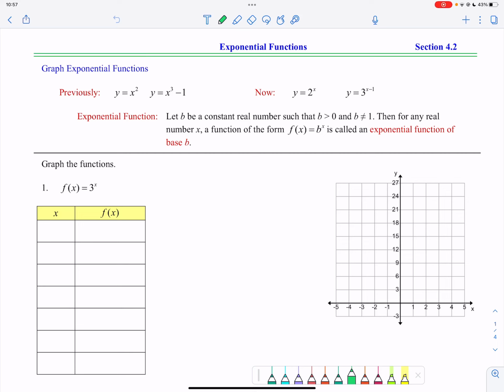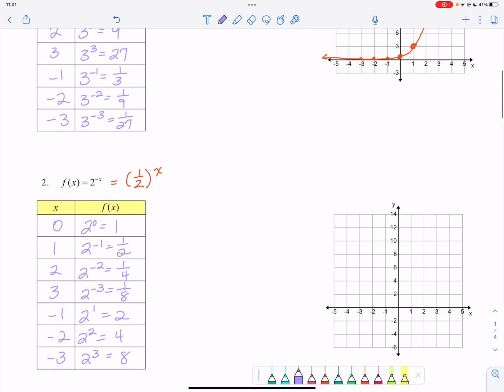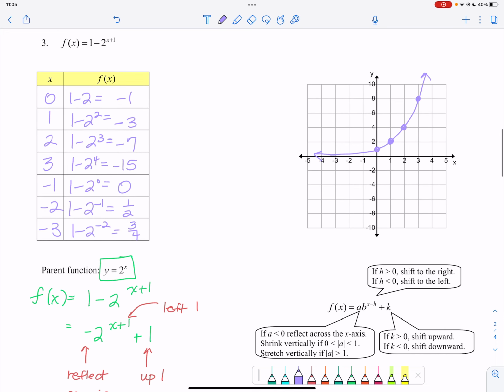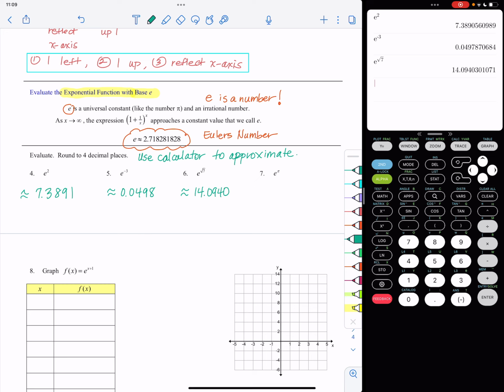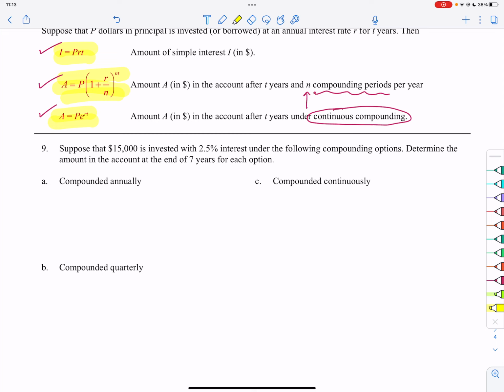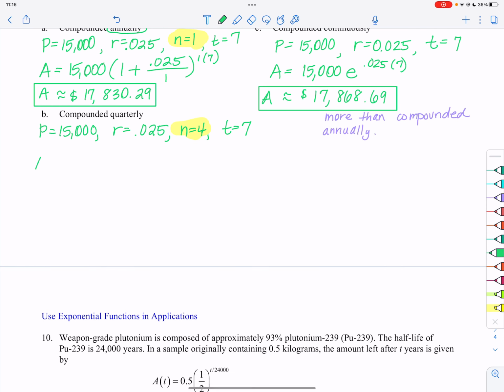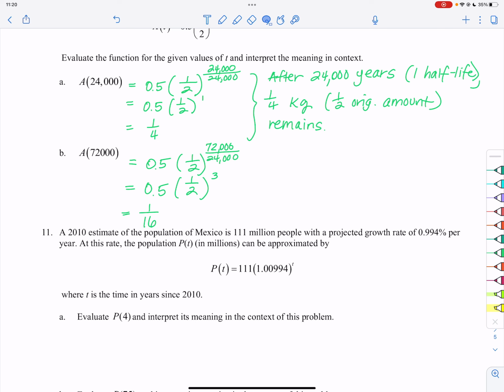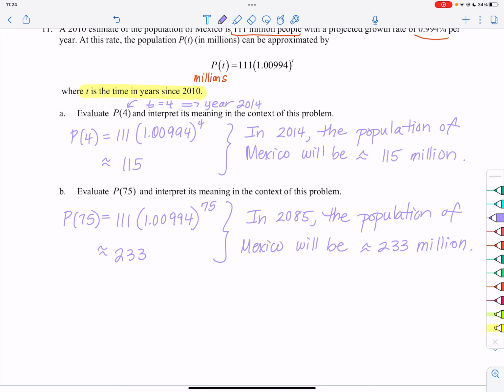Section 4.2: Exponential Functions and Interest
Exponential functions with base e
Using exponential functions to compute compound interest
Using exponential functions in applications